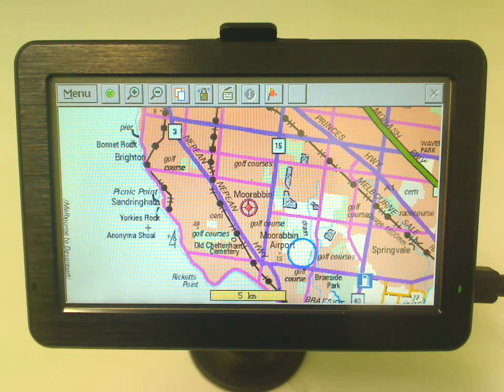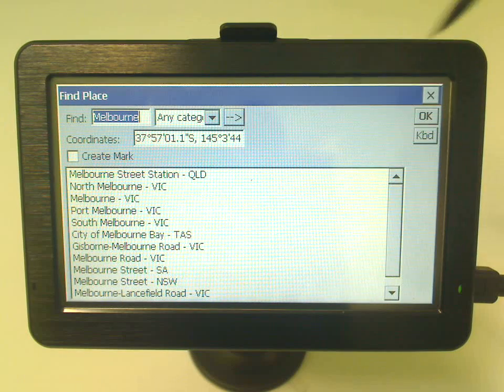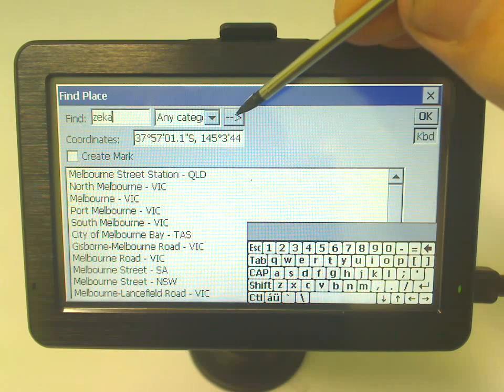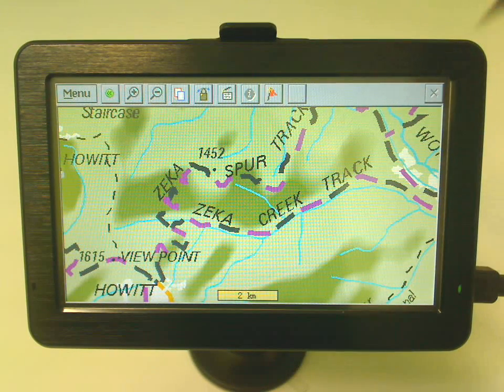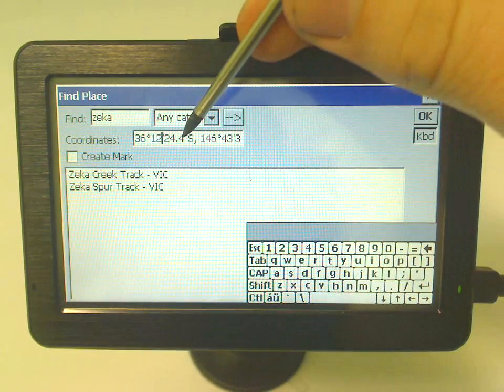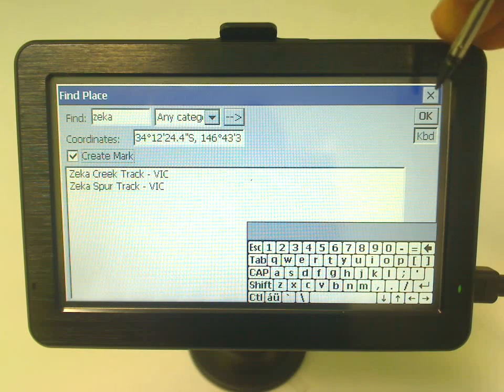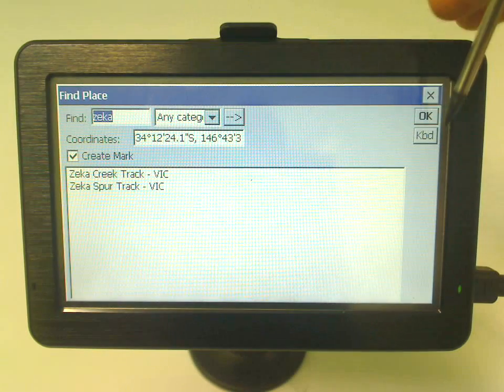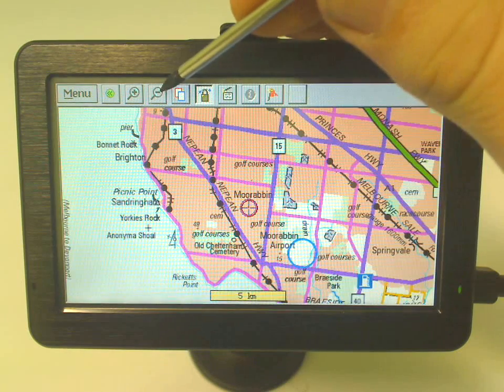VMS Touring - 4WD Navigation Searching for a Place, Feature, Park or Track by name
In this demonstration I show you how to:
- Search for a place by name
- Find location by coordinates
- Creating a mark / waypoint automatically as you are searching a place
- Refining search by Named Place, Natural feature, Park Reserve or  Road Track.
- Searching a town & suburb.